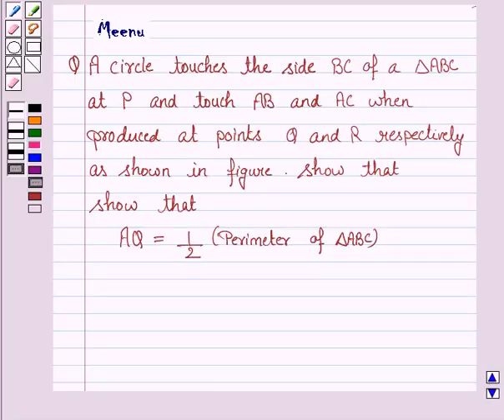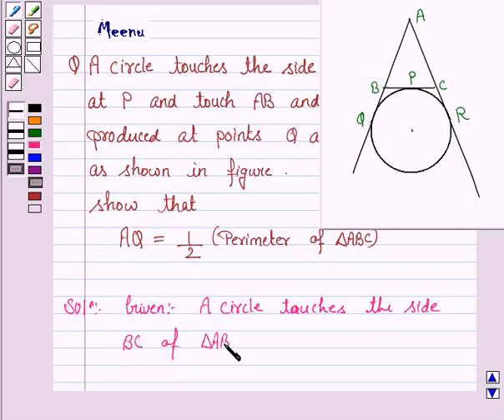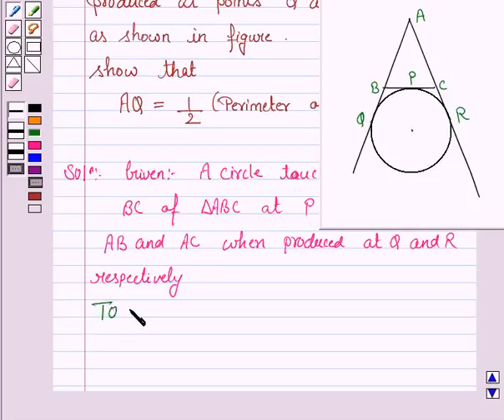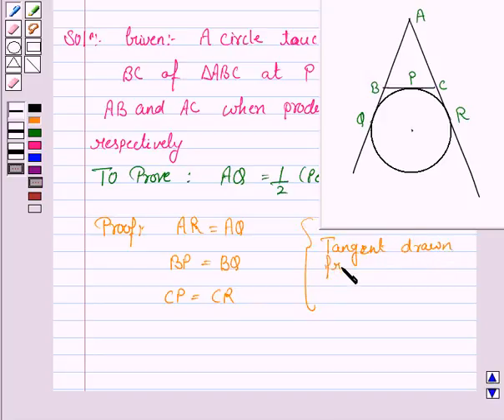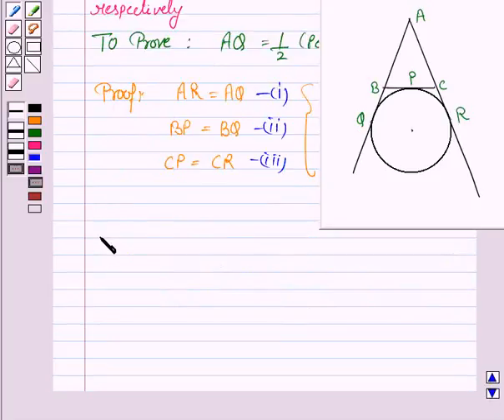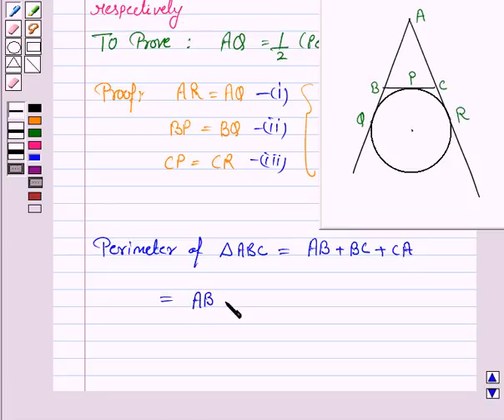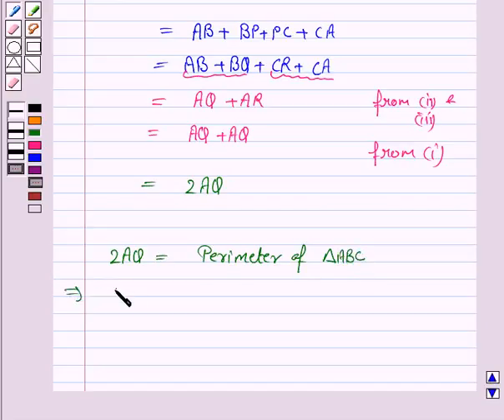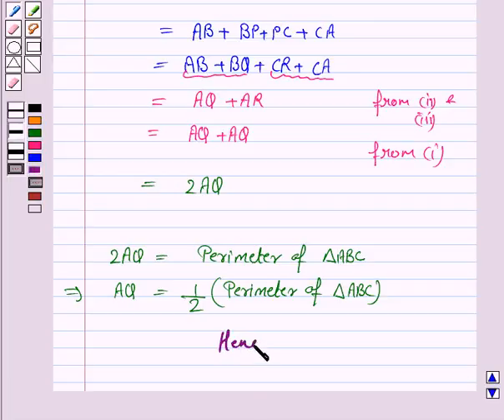Maths X CBSE OD B 2002 1 18